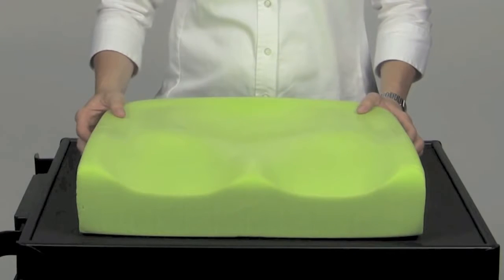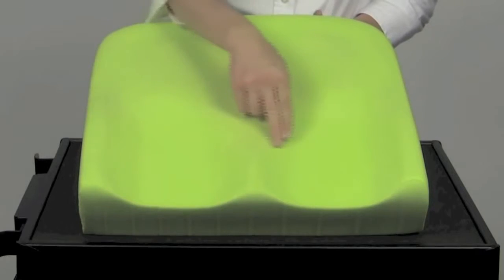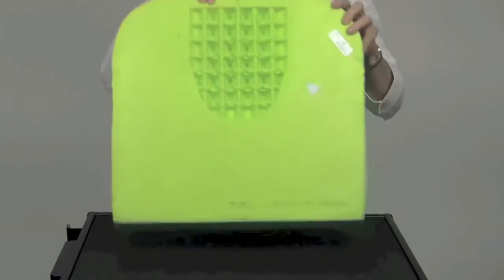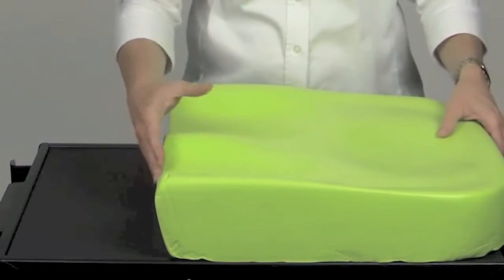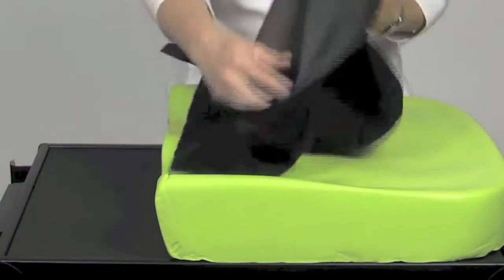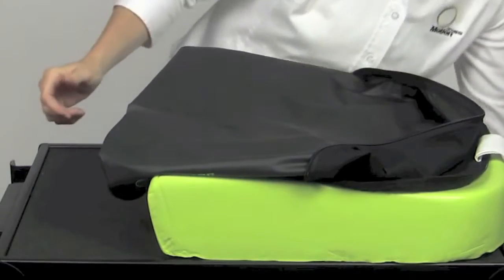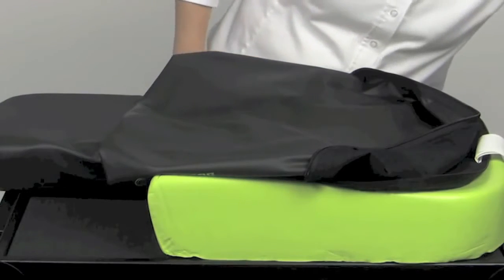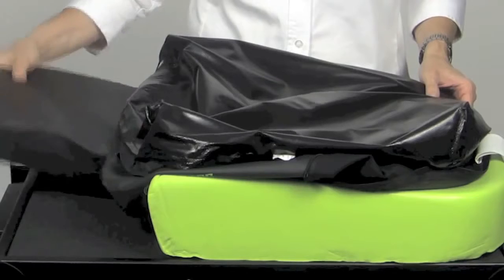Invacare Matrx PS Cushion Review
Invacare Matrx PS Cushion Review Video. This cushion offers  a lightweight design to provide superior positioning, stability and comfort.